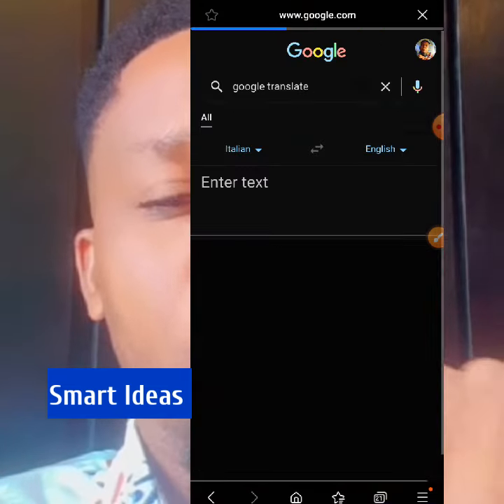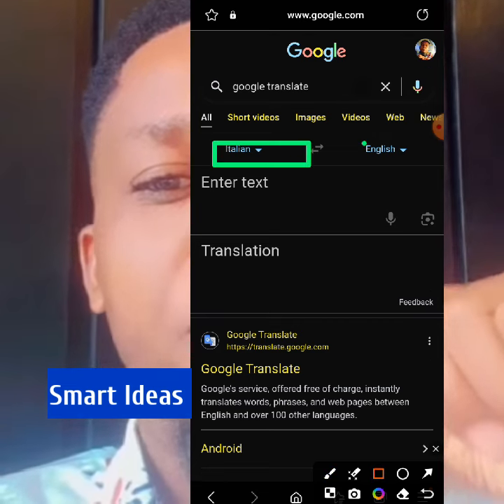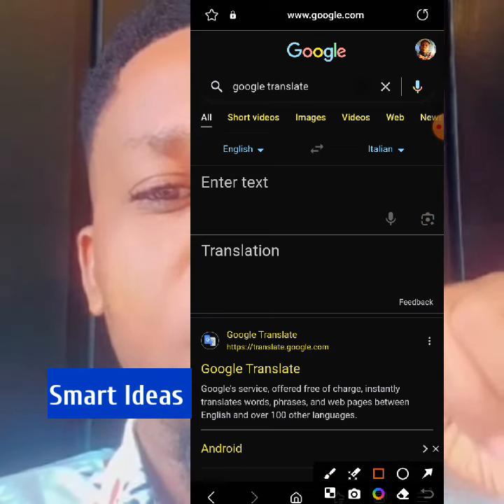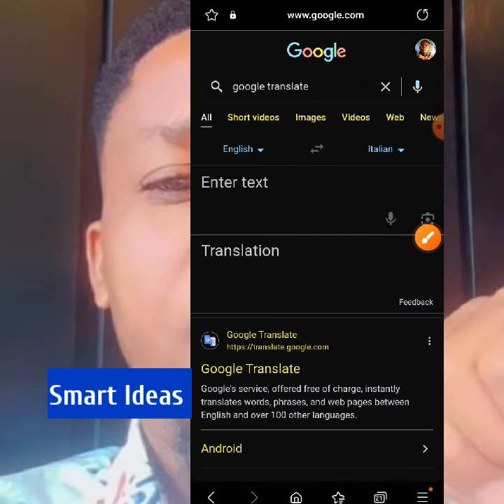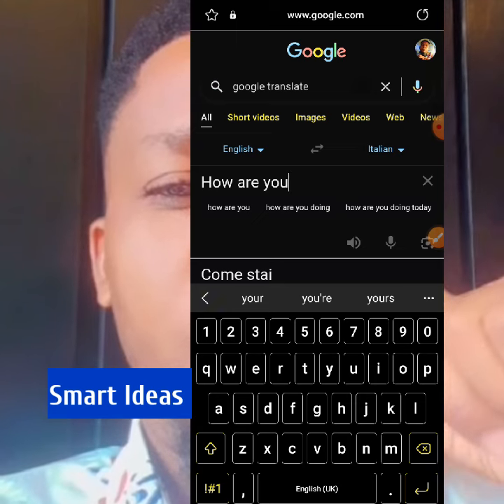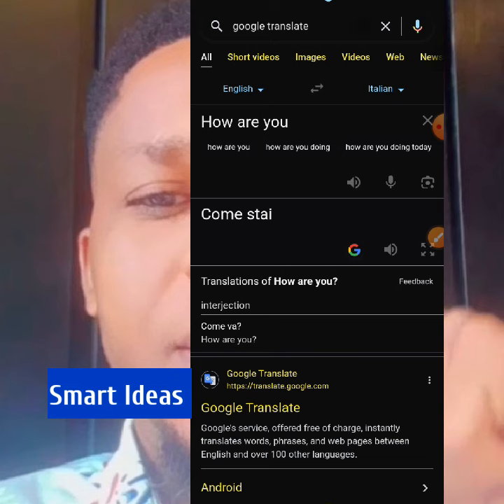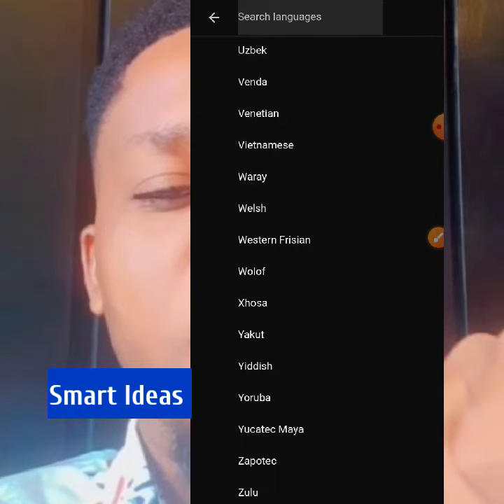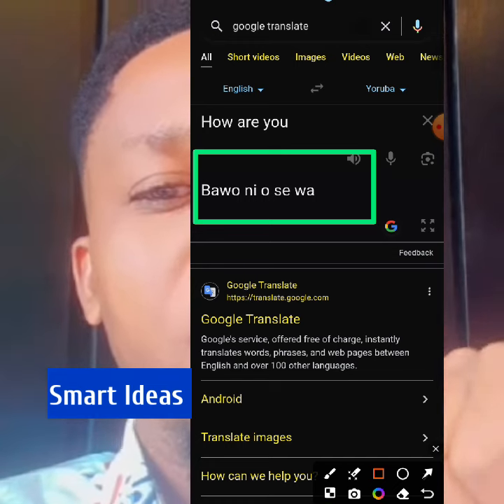Translate to any language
How to use Google to translate to any language or interpret any language